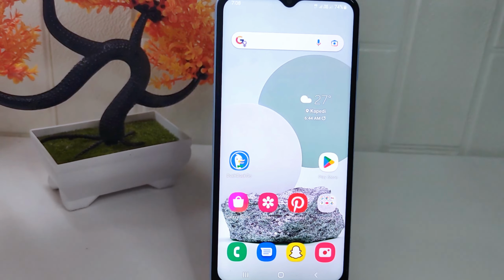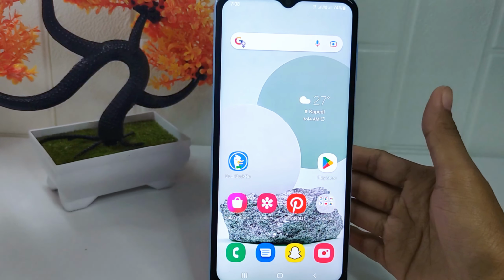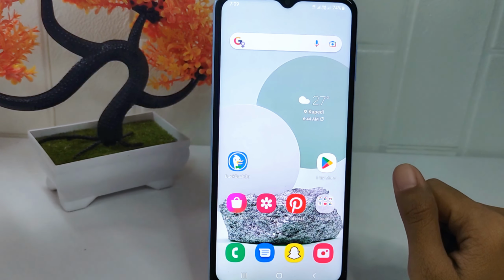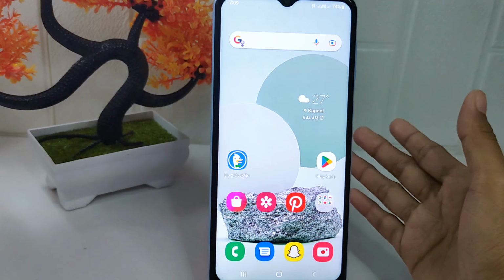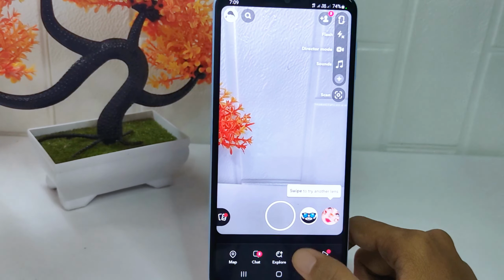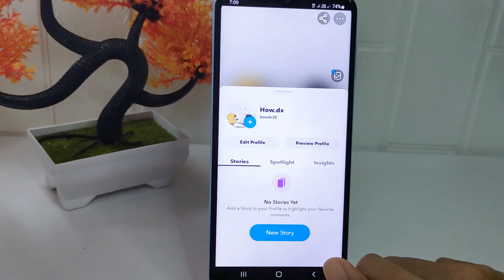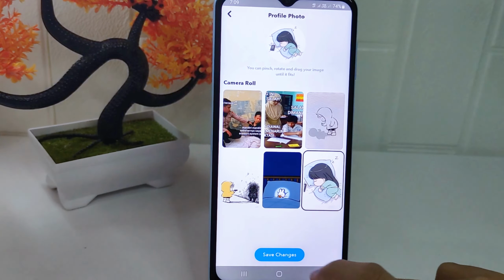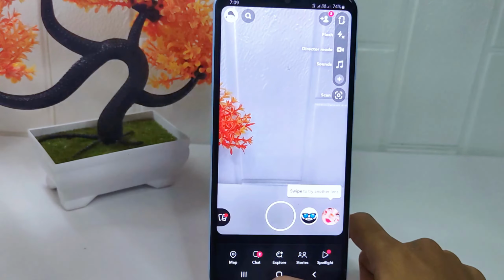How To Change Profile Picture On Snapchat App On Android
This tutorial deals with search:
how to change profile picture on snapchat app
how to change profile picture on snapchat android
change profile picture on snapchat
change snapchat picture profile
snapchat picture profile.